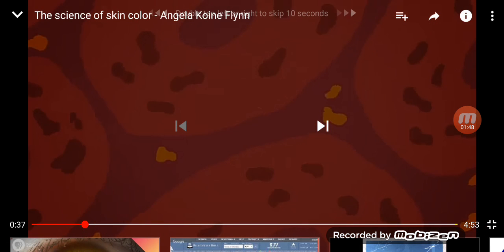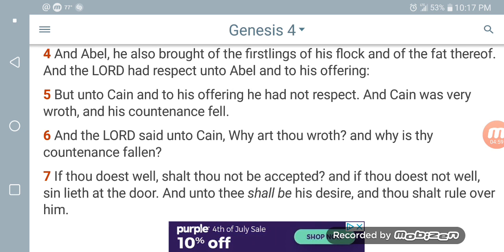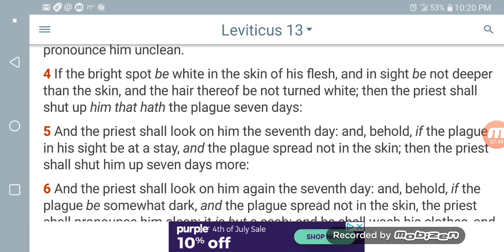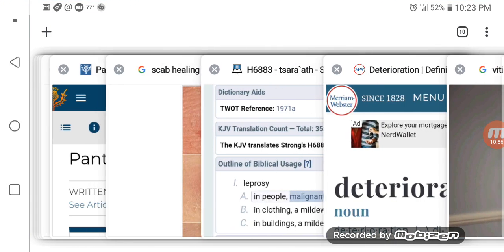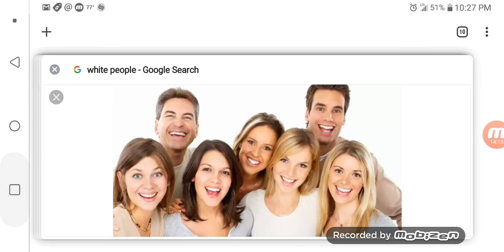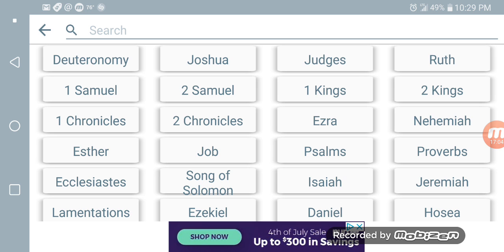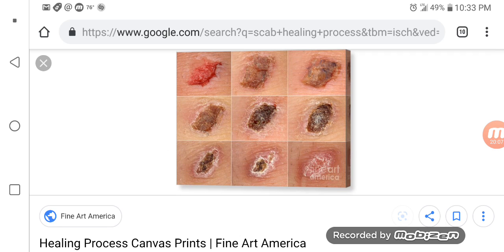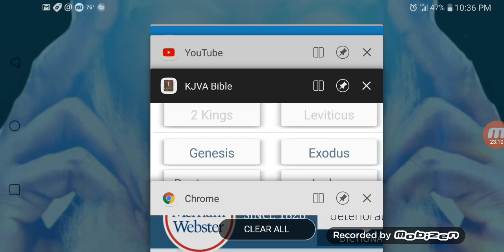Understanding of leprosy